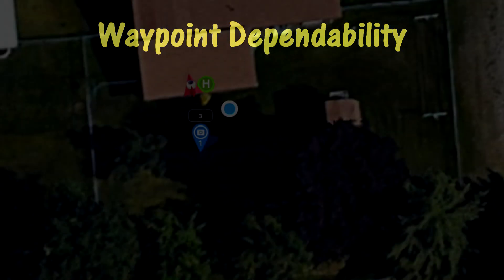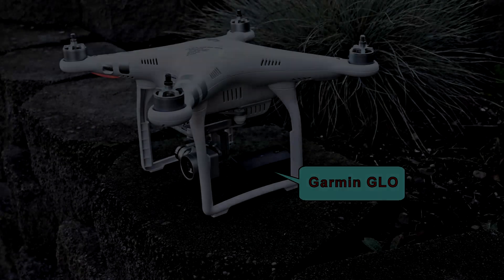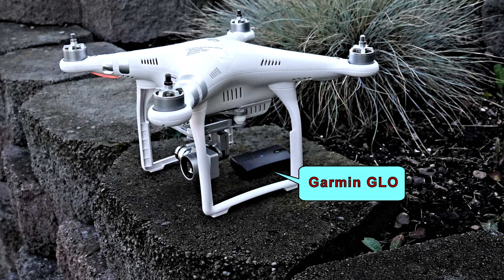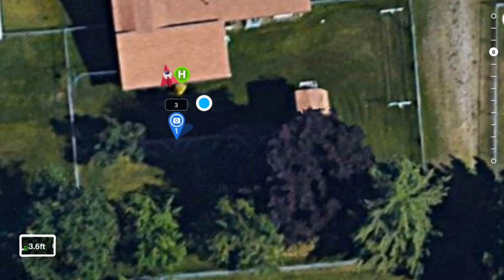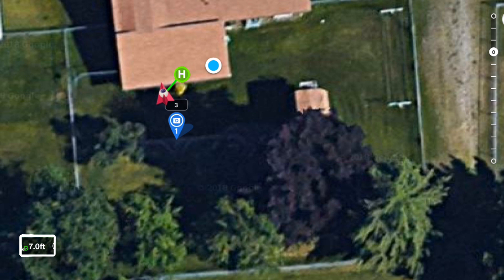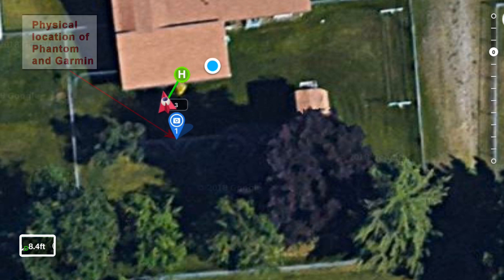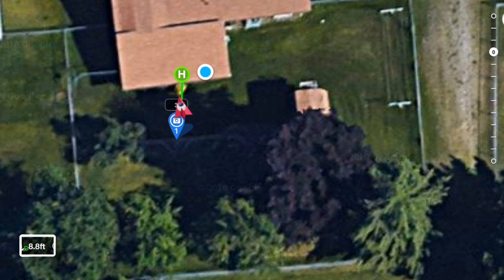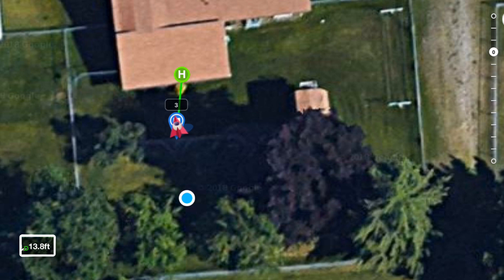GPS and Waypoint Dependability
A viewer recently had a crash when flying a waypoint mission with Litchi software.  The mission was in fairly tight quarters.  I decided to see what kind of variation was in the GPS/Map combination for planning and flying missions.  I found a little surprise!